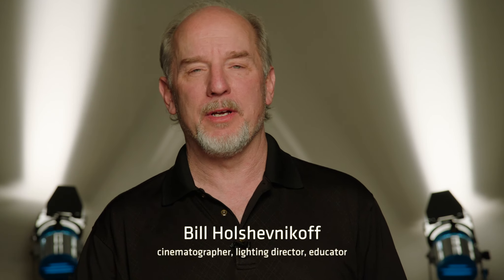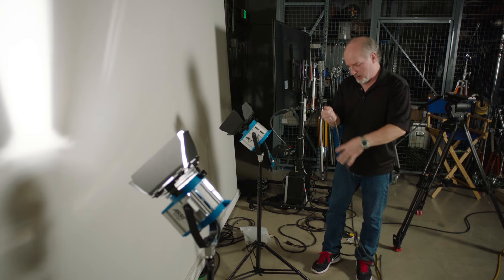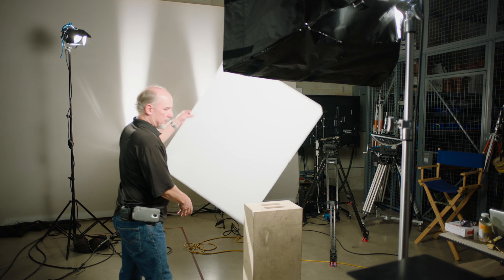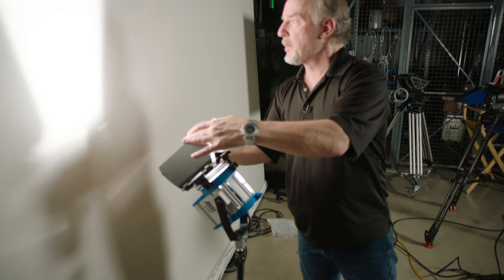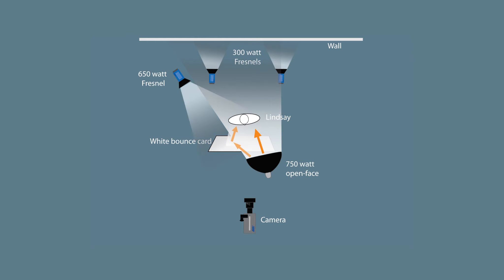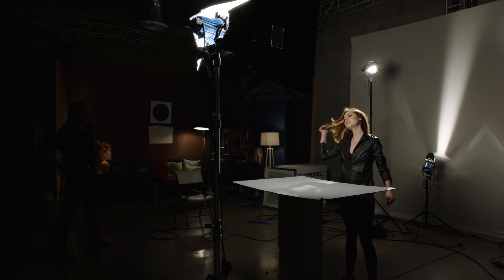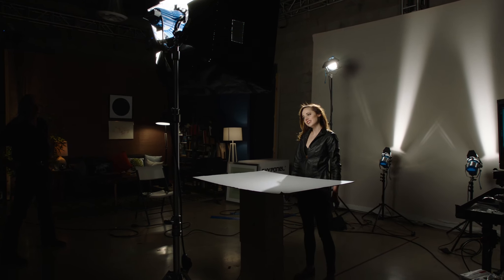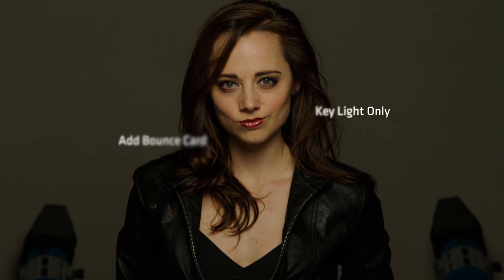ARRI Lighting Kit – Rock & Roll Hair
The ARRI Lighting Handbook is designed to help you create the best possible images with your new ARRI Lighting Kit, whether you are using it on location or for studio productions.
Learn more lighting techniques from the ARRI Lighting Handbook videos.